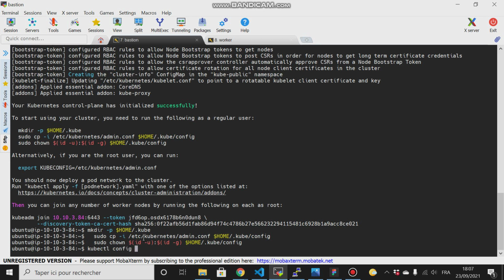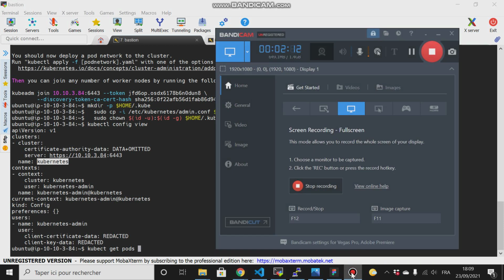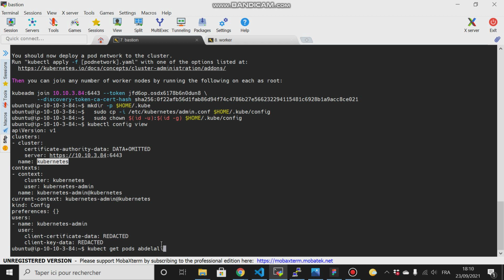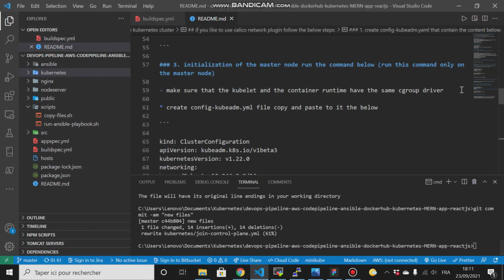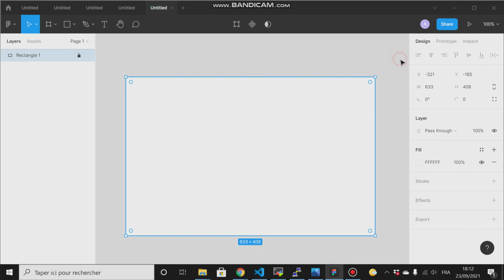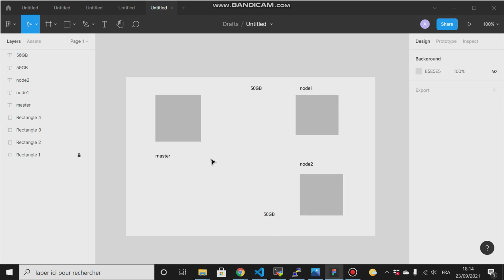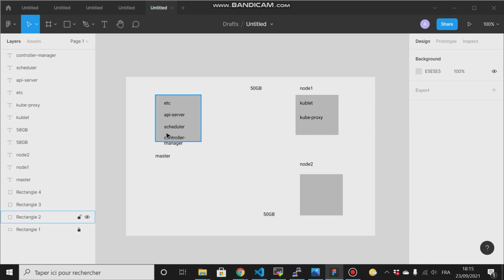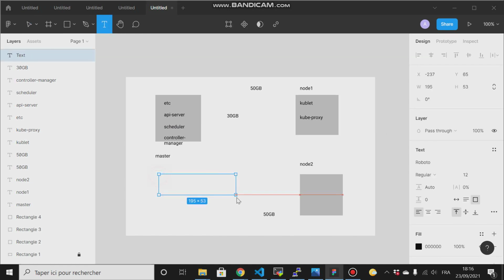Aws codepipeline and kubernetes (Part 12)